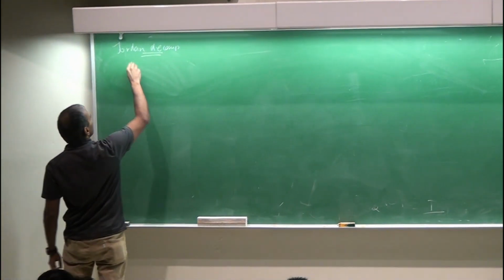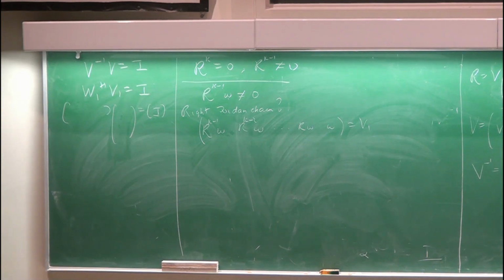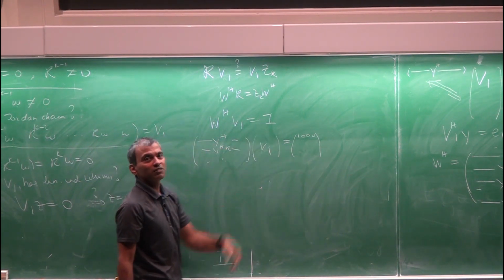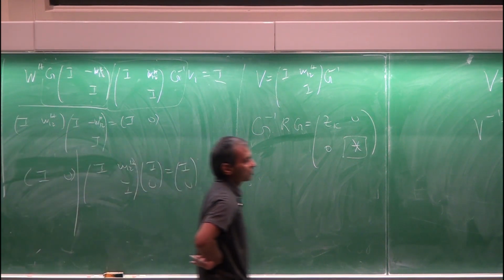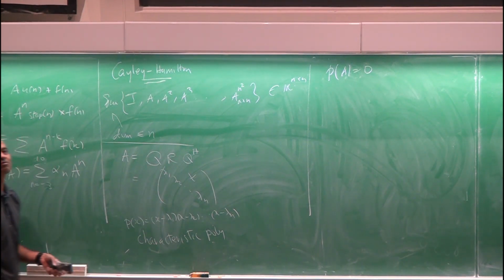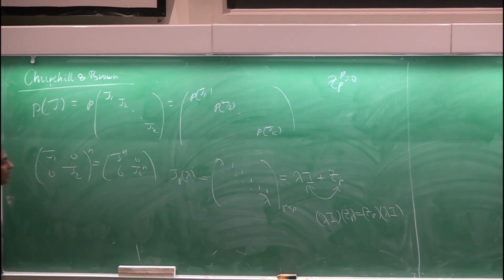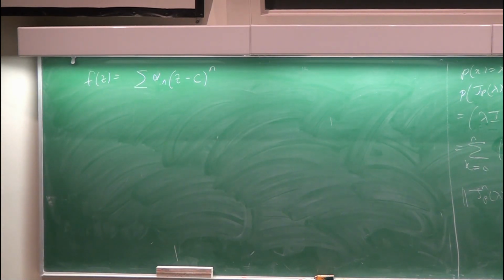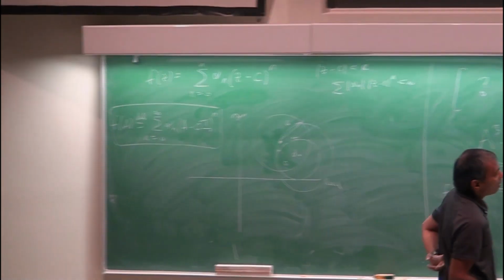Matrix Analysis Lecture 16 (Jordan decomposition and functions of matrices)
From Nov 16, 2017. Covers:

- The Jordan decomposition (contd):
  - Jordan chains, construction
  - Computation and machine precision
- The Cayley-Hamilton theorem
- Computing matrix powers
- Power series and functions of matrices